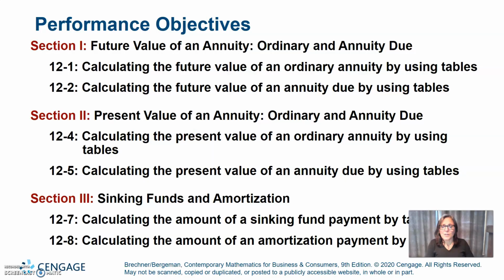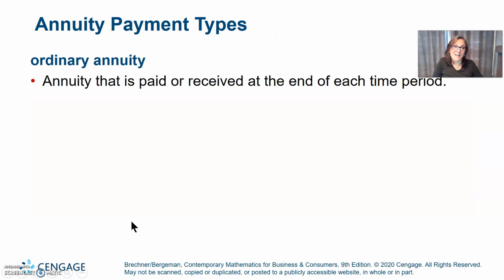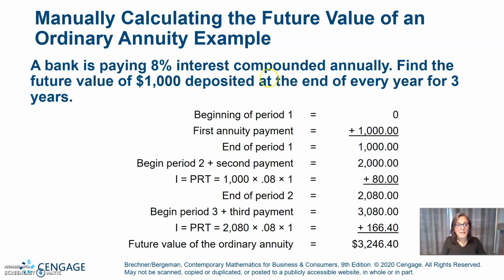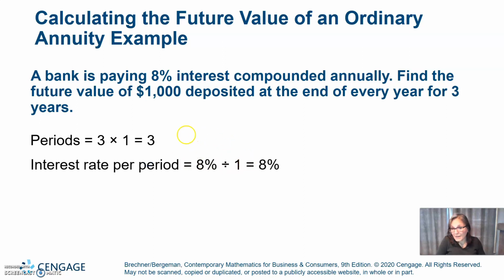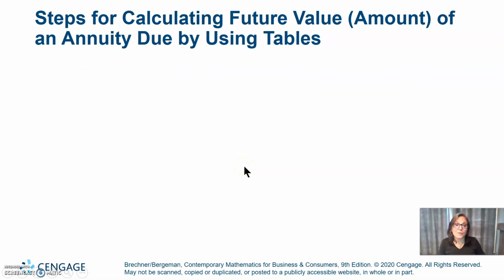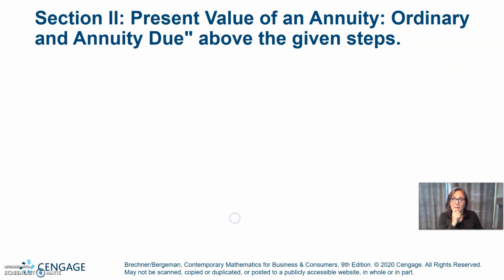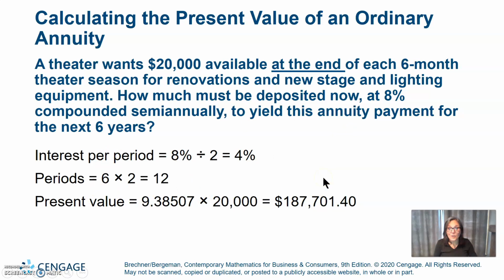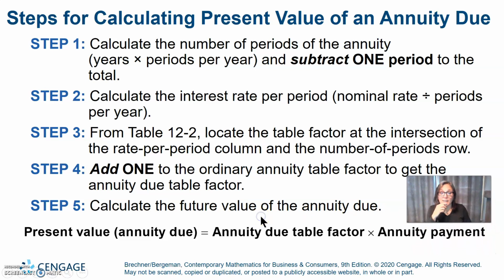Chapter 12 PowerPoint with Mrs. Blocker - Part 1